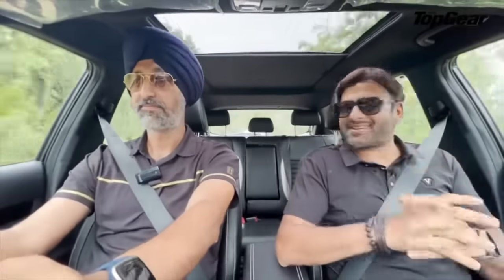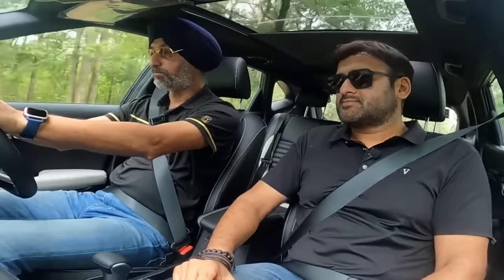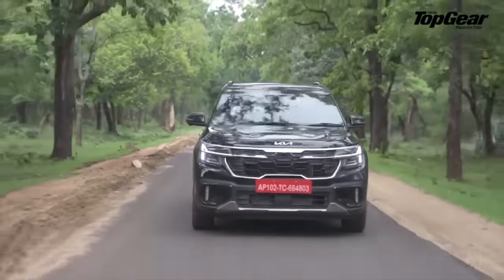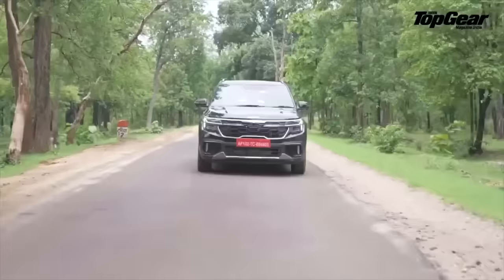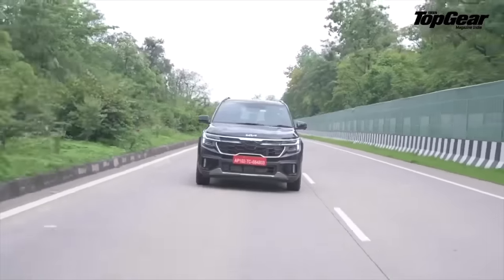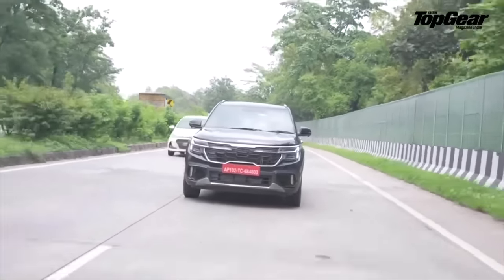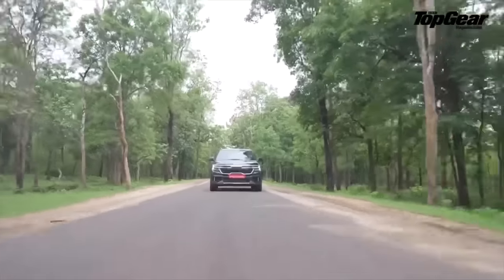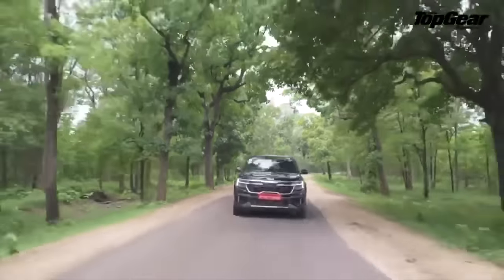2023 Kia Seltos Drive | Features, Kia Strategies, Upcoming Carens, Carnival & more I TG Talks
Ramesh Somani went on a drive with Hardeep Singh Brar - National Head Sales & Marketing Kia India, in the 2023 Kia Seltos
to discuss the below...

00:50 - Seltos has level 2 adas and 67 connected features, but why not Wireless Apple car play and Android Auto?
01:03 - How do you look up to Kia as a brand different from Hyundai? Why would people go with the Kia Seltos and not with the Creta?
03:26 - Ever since Kia entered the Indian market, it has been a pretty successful run, which even few established brand struggle to achieve; what exactly is Kia's success mantra, and how do you approach the opportunities?
05:38 After Seltos, What's next in Kia's portfolio?
05:48  Carens Update
06:28 You have been an experienced professional working with almost all the major brands; what makes Kia different from others?
07:55  Will Kia enter into the mass-market hatchback segment any time soon?
08:44  What's the percentage of diesel cars in Kia's overall sales?
09:05  How are you managing supply and demand? What's your take on the waiting period? What's the production capacity of Kia India?
13:51  Books you read